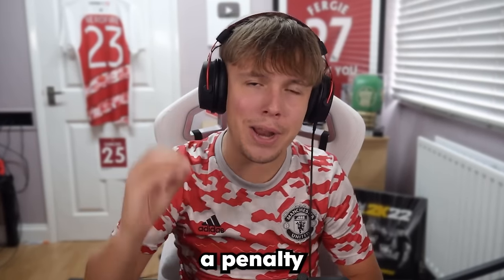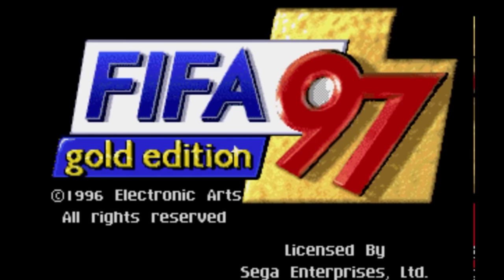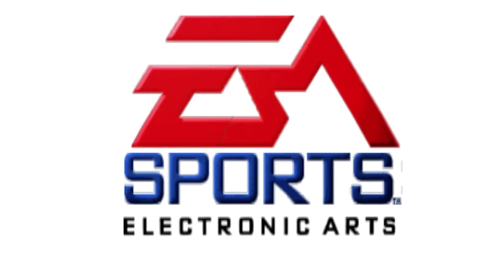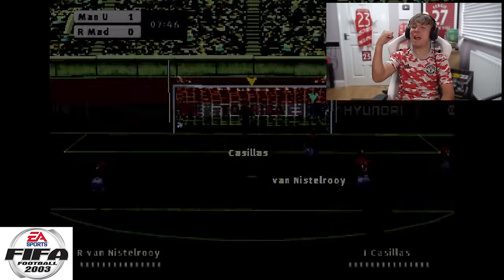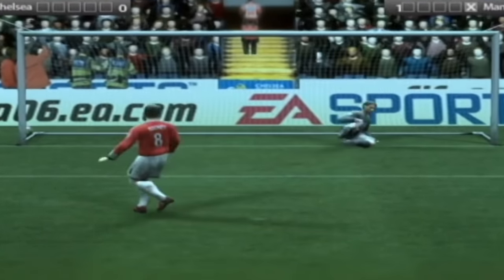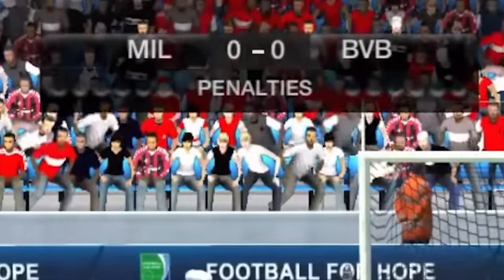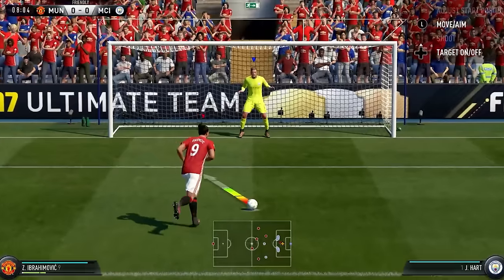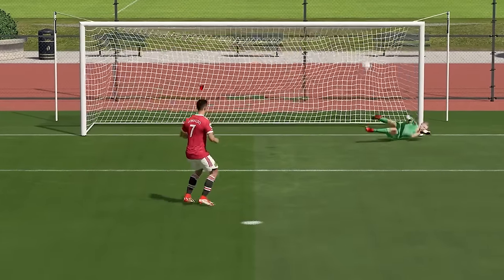I SCORED A PENALTY ON EVERY FIFA (94 to 22)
Hello and welcome to this video with me, Nerdfire. In this video, I score a Penalty Kick in every FIFA from 94 to 22!

Fifa 22, fut, I Scored a Penalty on EVERY FIFA From 94 to 22, penalty every fifa, penalty kick, nerdfire,